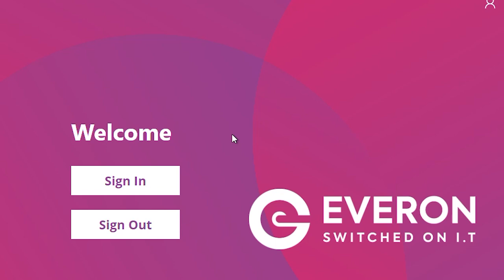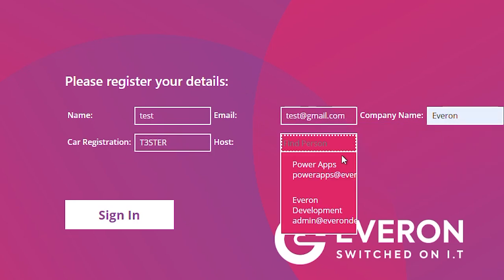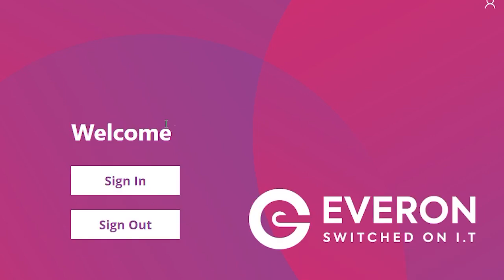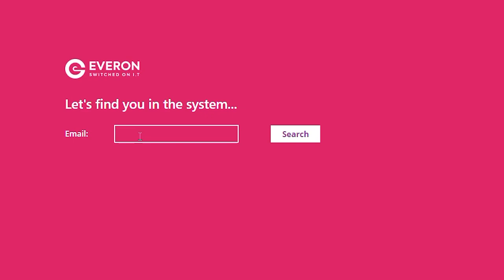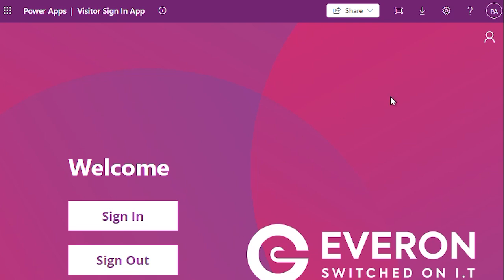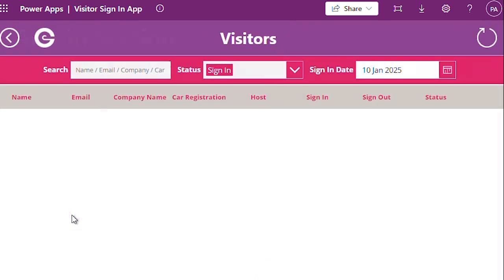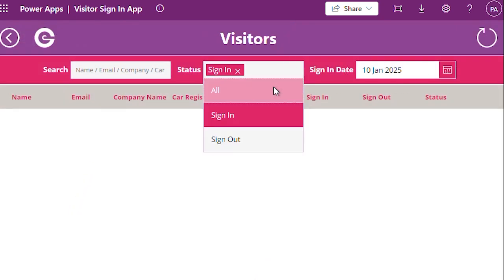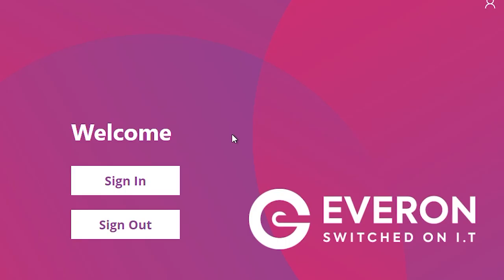Forget Pen & Paper Sign-Ins - How to Use the Digital Visitor Sign-In Power App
Discover how the Digital Visitor Sign-In Power App can transform how your business manages visitors! 🚀

In this video, we’ll guide you step-by-step on how to:
✅ Notify hosts instantly with Teams messages upon visitor sign-in.
✅ Maintain GDPR compliance by automatically hiding sensitive details.
✅ Simplify the sign-out process with a quick return to the default screen.
✅ Use the admin dashboard to assign roles, monitor sign-in files, and access data for marketing and security purposes.

This app is perfect for businesses looking to enhance security, improve efficiency, and deliver a seamless visitor experience.

Watch now to learn how you can get started!